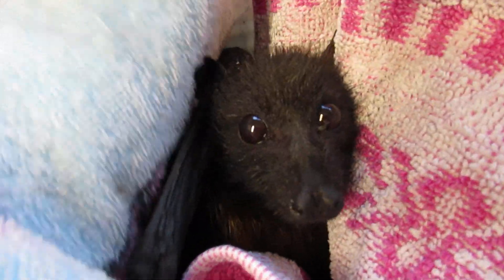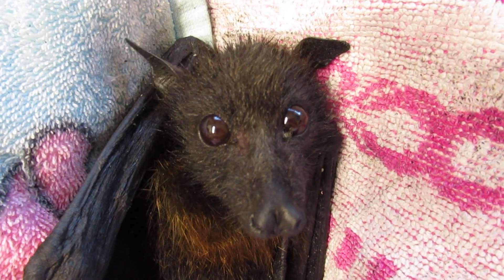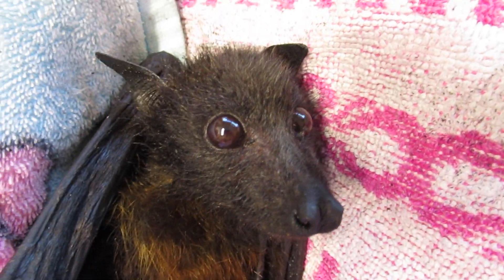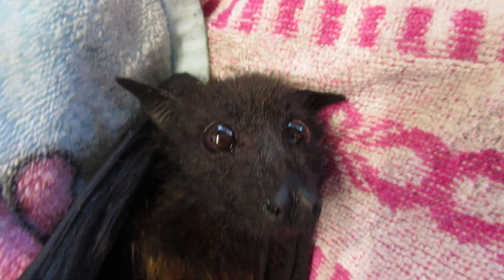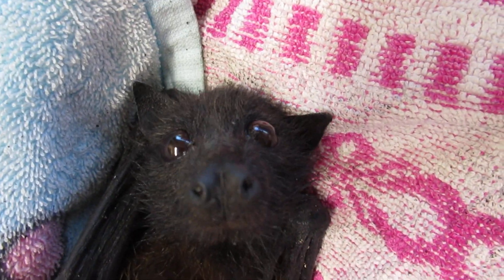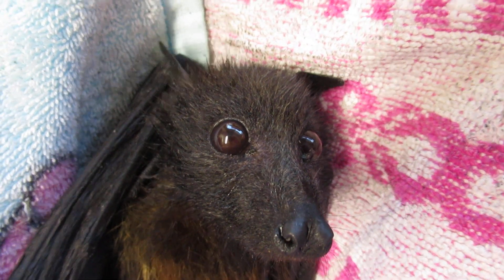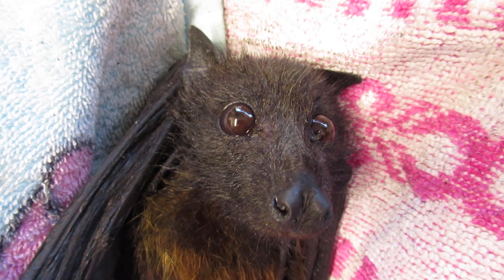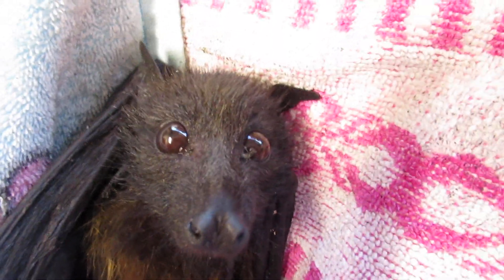When Black Becomes Grey And She Becomes He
When Louella brought in this little one on Thursday afternoon, I took one look and declared. "It's a Black girl, Louella."
Ummm, well no as she became a he and I quickly discovered a pair of hairy trouser legs which indicates a Grey-Headed flying-fox and not a Black.
In my defence however, was the fact that the newly named Master Albert, was completely covered in a thick black grease which was hiding a little appendage and he is a naturally very dark Grey-headed flying-fox.
After a quick wash with a citrus based solvant followed by a warm detergent bath, a clean but very thin 16 week old juvenile emerged.
Unable to fly after being covered in grease from some large machinery, Albert was 143 grams underweight for his age.